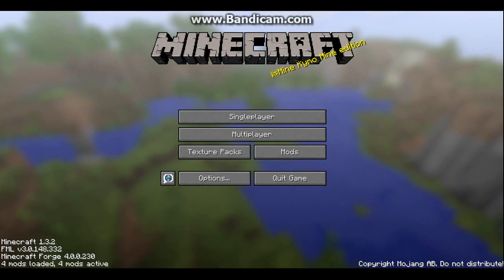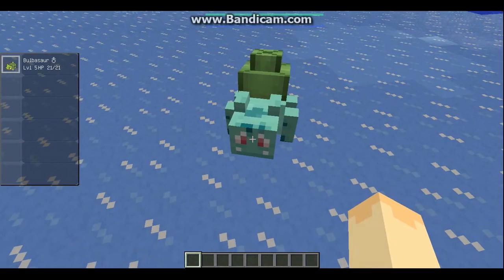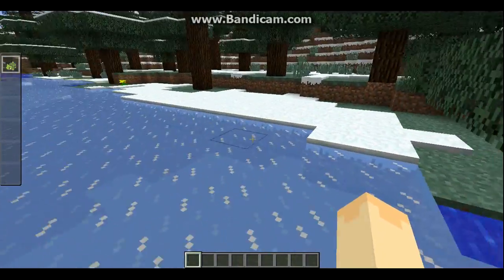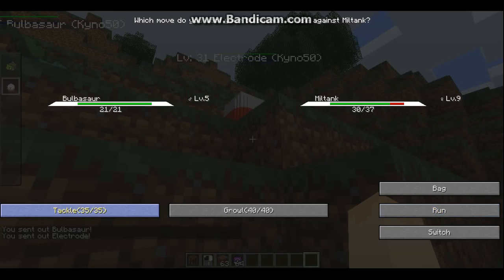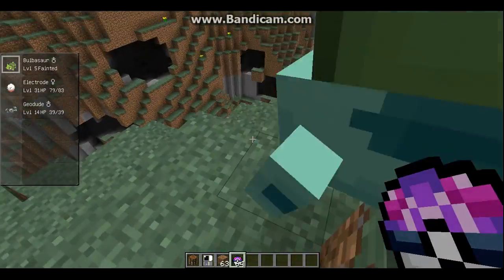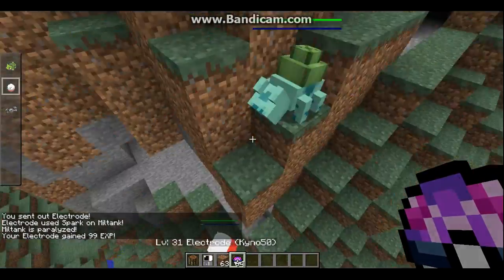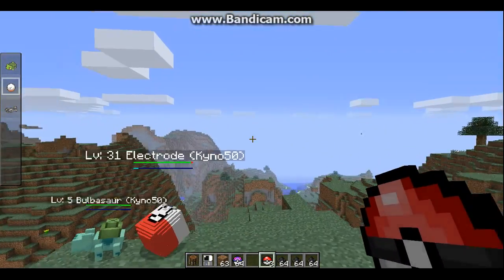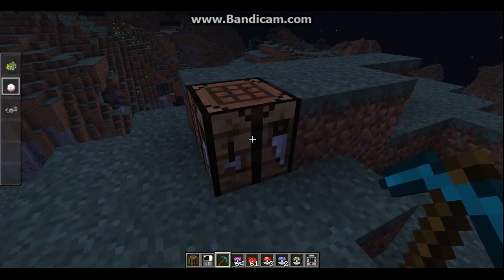MineKynoMine Episode 2: Pixelmon Mod Part 1